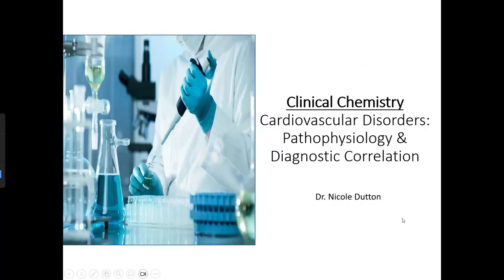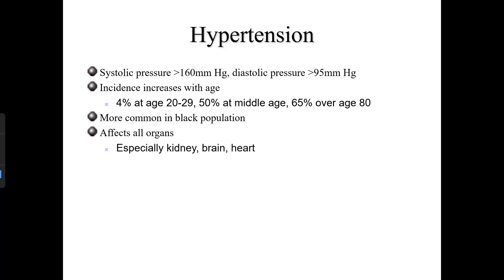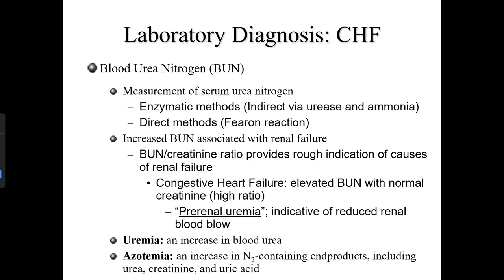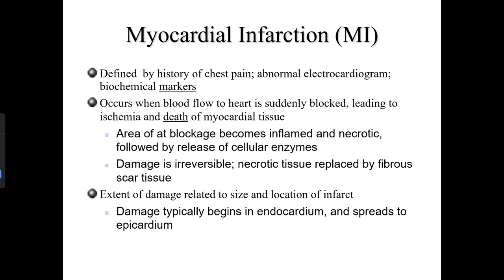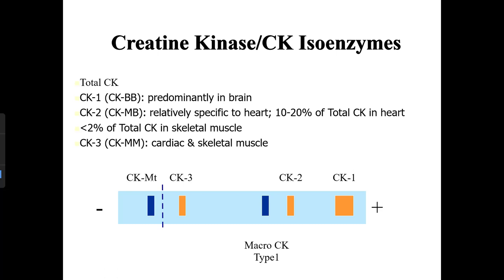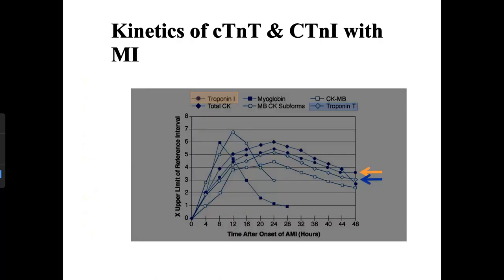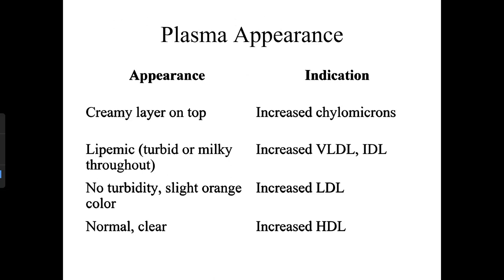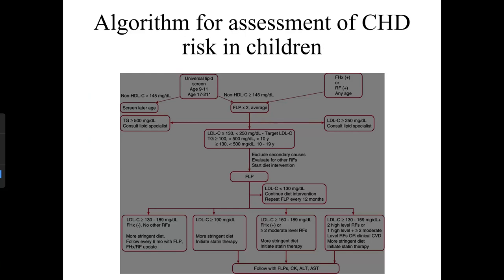CC Cardiovascular Disorders